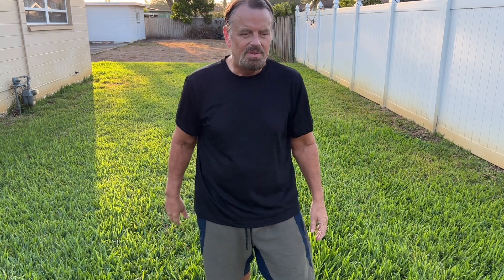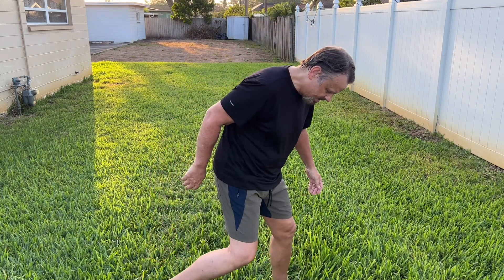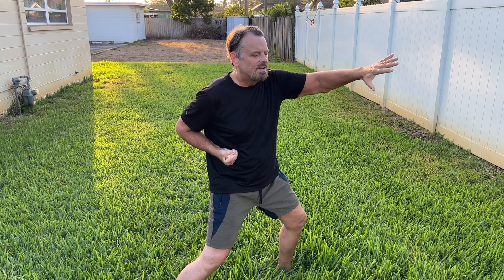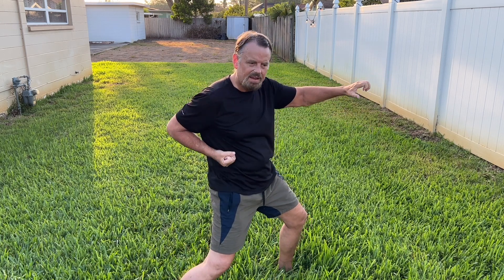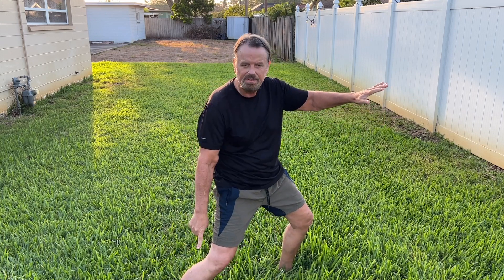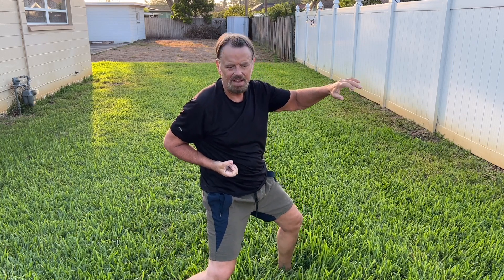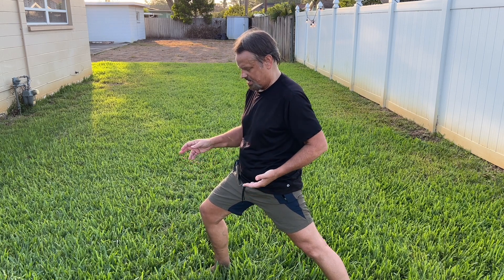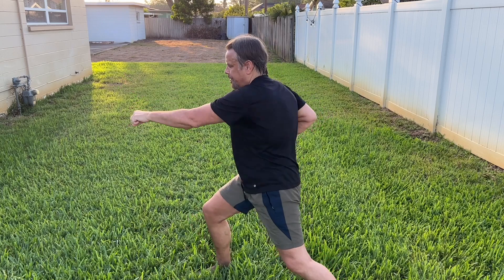Karate power punching with the hips for beginners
I hope this tutorial will help you with your punches. There was a time in my life when I achieved green belt in Shotokan karate, which is about half way to black belt. I have been revisiting karate lately and I love it as a practical and effective form of exercise!